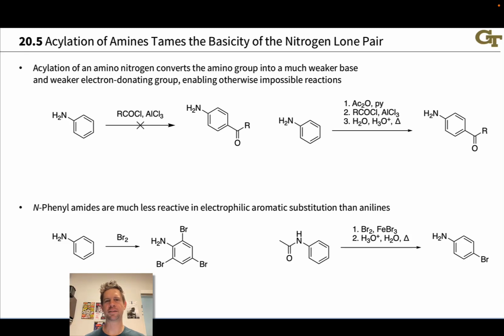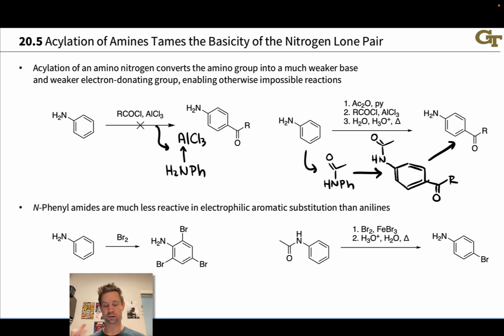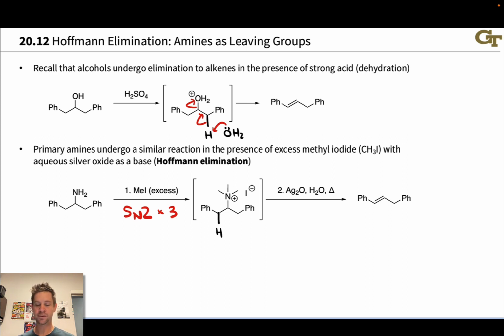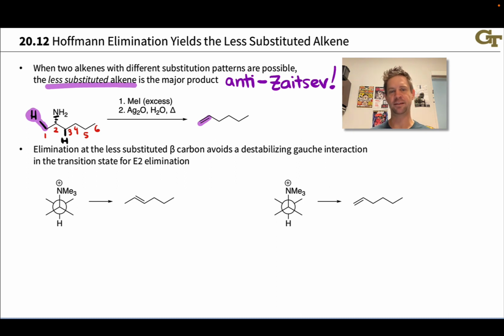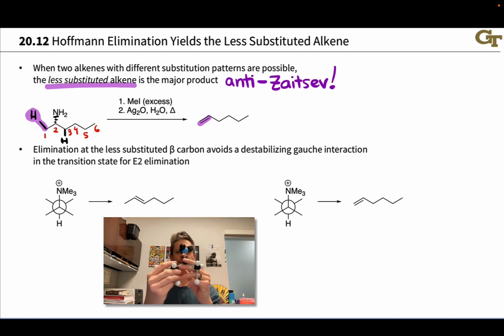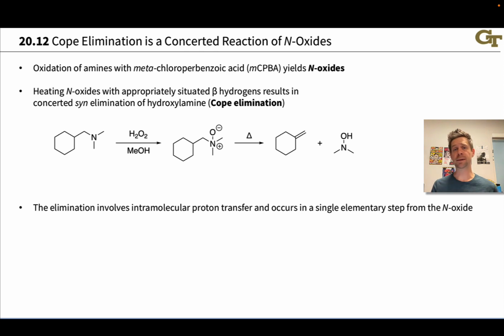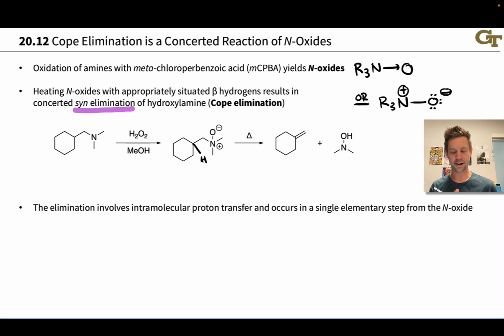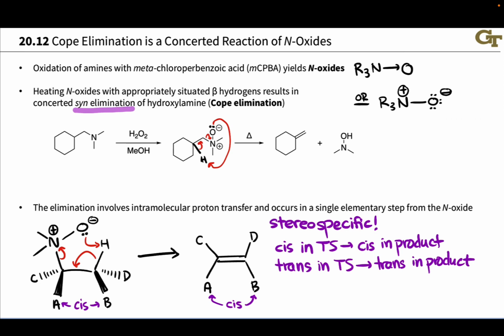Acylations and Eliminations of Amines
00:00 Acylations of Amines
03:47 Hofmann Elimination
07:31 Origins of Hofmann Selectivity
13:53 N-Oxides
16:28 Cope Elimination